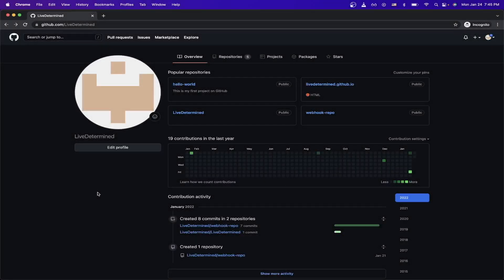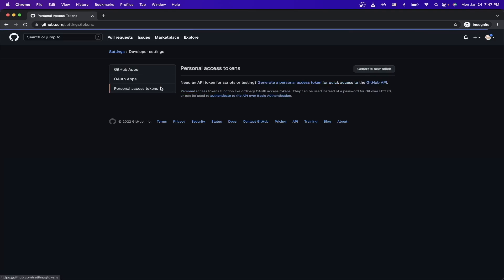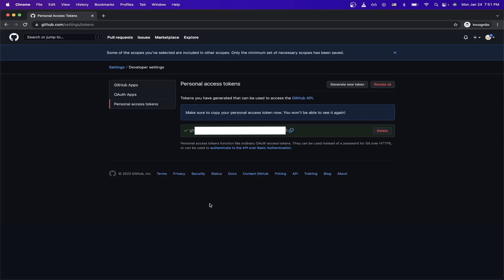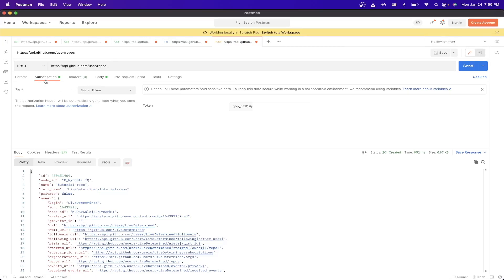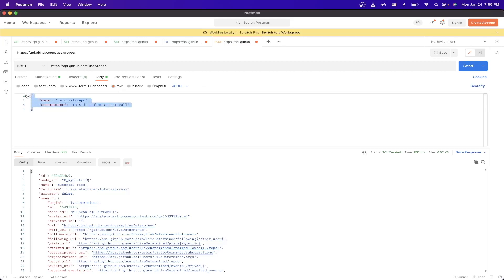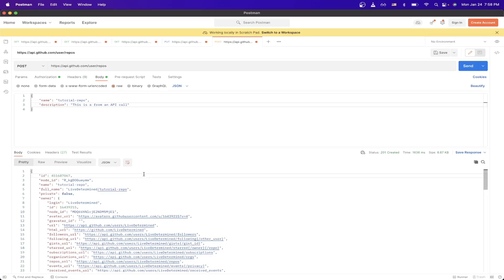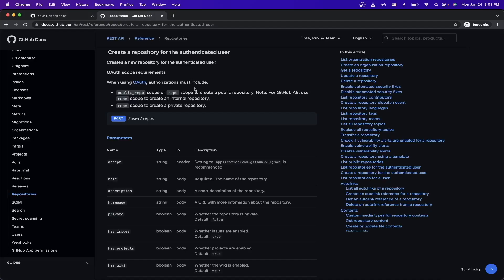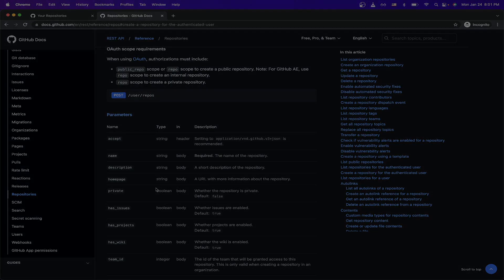[Tutorial] - How to Create A GitHub Repo using the GitHub REST API | 2022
This video will show you how to create a GitHub repo using the official GitHub REST API.